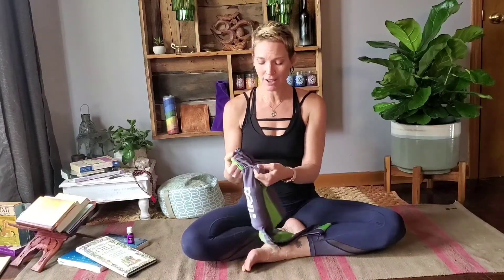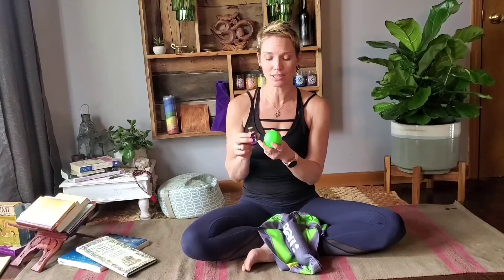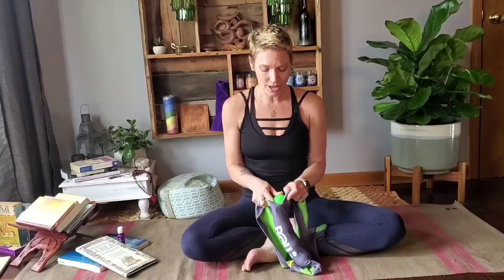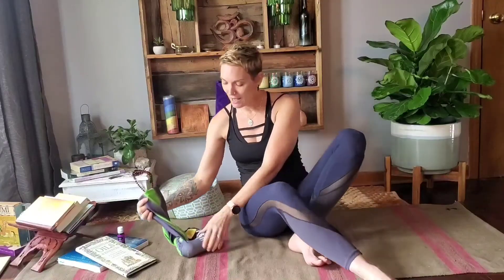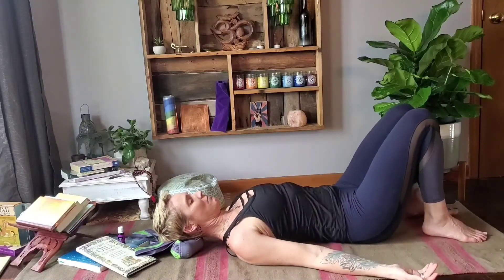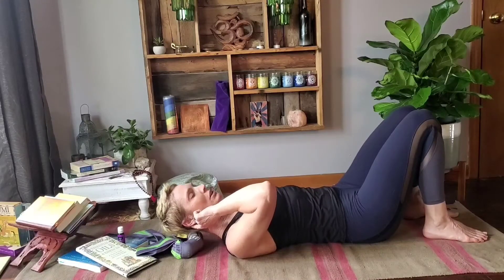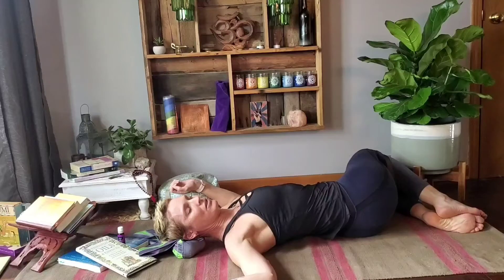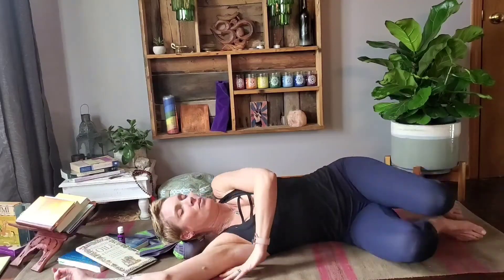Balsaq mobility and essential oils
I have found that using this technique with essential oils has helped relieve my headache pain after being in a car accident.  Also, the perfect exercise to lengthen the back of the neck.